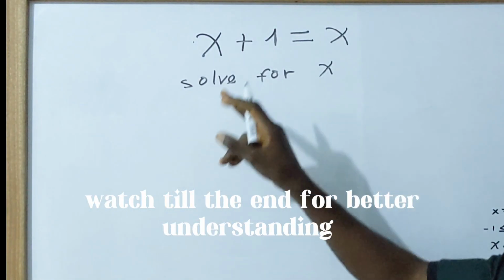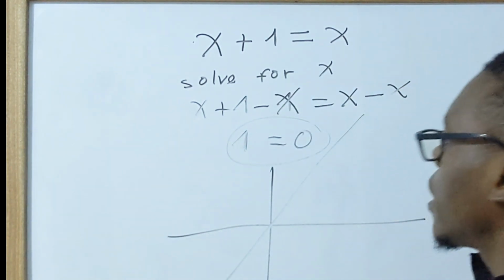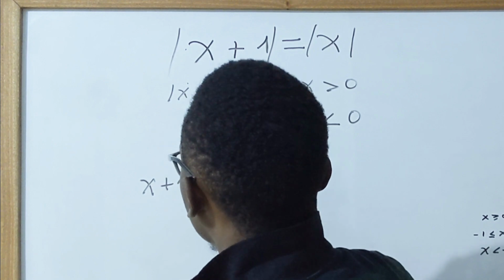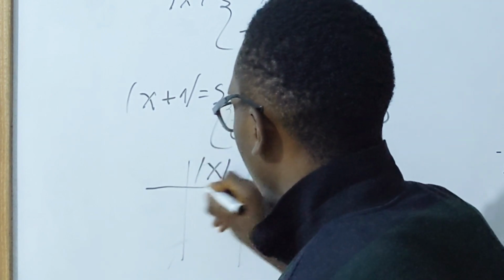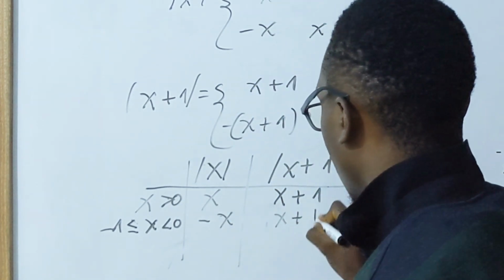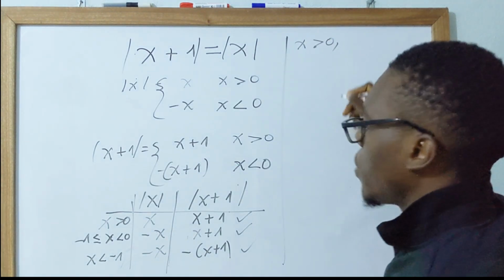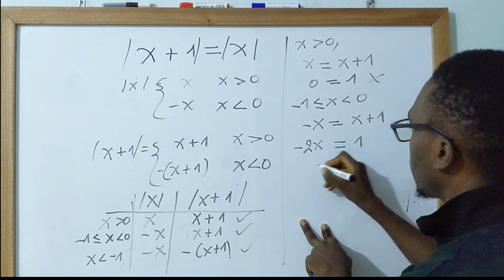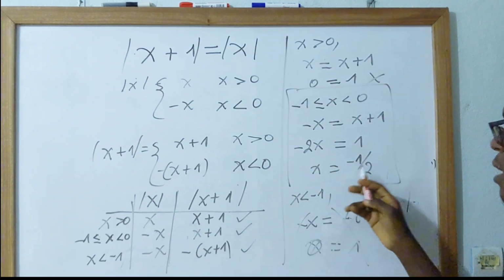Many will fail this easy math Olympic question ⁉️ solve for x given |x+1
🎓 Dive into a challenging Olympic Math question! 🏅 In this video, we explore how to solve for 𝑥x using the laws of indices. If you're passionate about math or preparing for competitive exams, this is a must-watch! We’ll break down the problem step by step, making complex concepts simple and easy to understand. Sharpen your skills and boost your confidence with this engaging math problem.